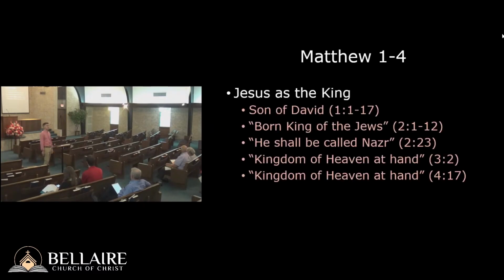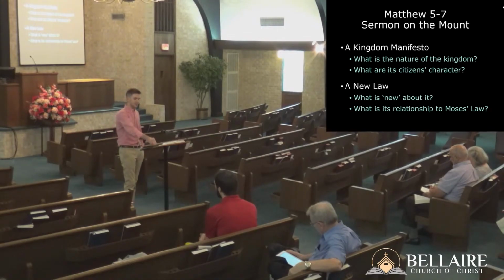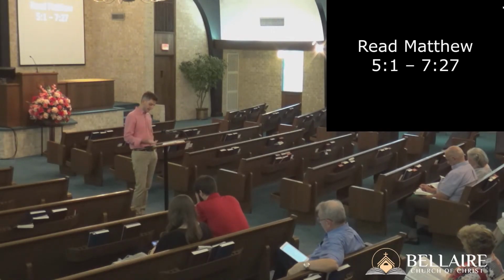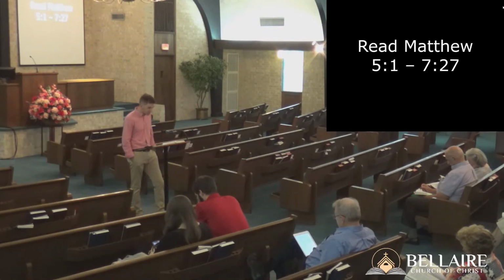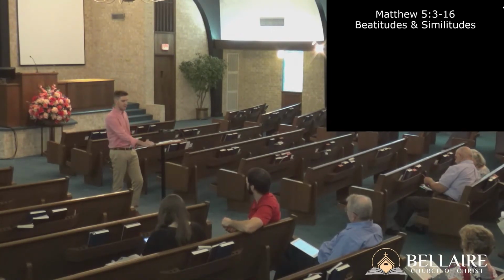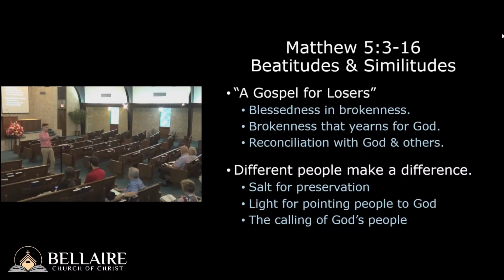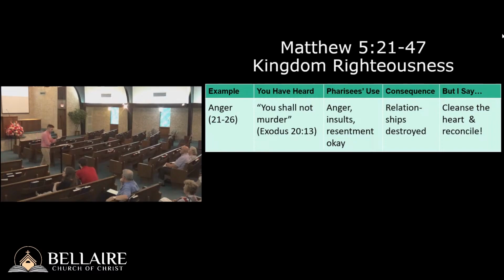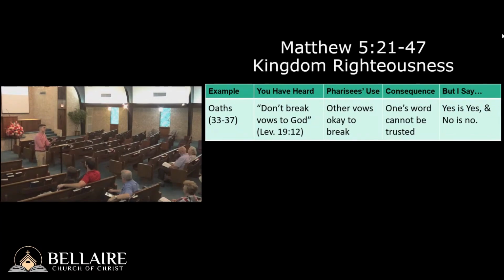The Gospel of Matthew Chapter 5 - Class 3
Class 3 of a study through the Gospel of Matthew. Class held in the Summer of 2021.